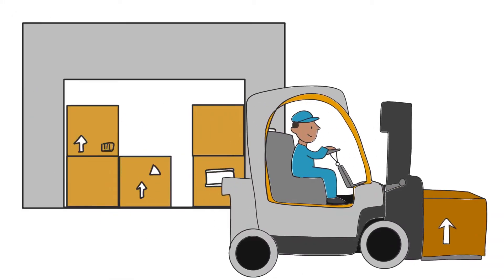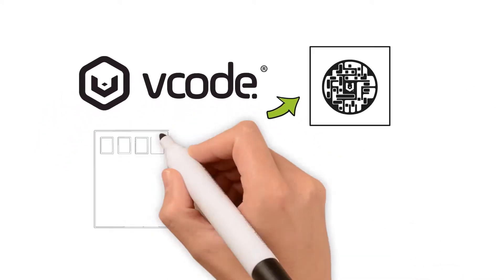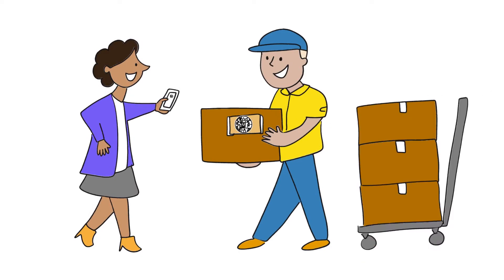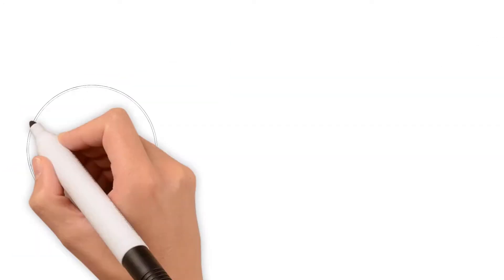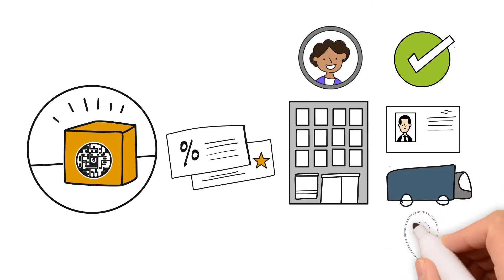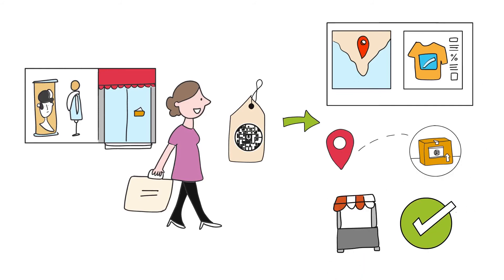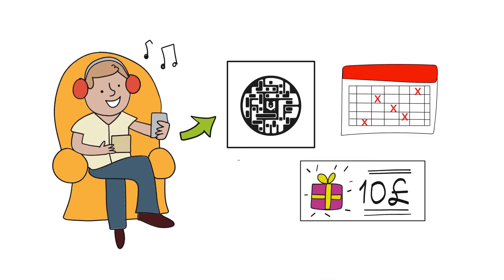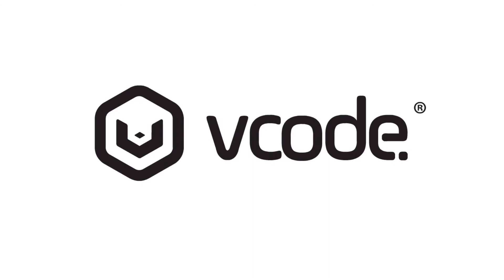VCode in Logistics and supply chain (VLogistics)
VCode being used within Logistics and Supply Chain

VCode and the VPlatform is the patented technology developed by multi-award winning cyber technology company VST Enterprises.

The code itself has 2.2 quintillion code variations all that can do something different based on the scanners details: User Id, Geo Location, Time & Date, Device Type and how many times they have scanned.

The VCode can be scanned at distance (in some uses over 100meters), applied at sizes down to 100 microns, scanned within 170degree angles and features error correction where the code still works when partially damaged.

The uses of VCode®️span all industries from payments, traceability/anti counterfeiting measures to identity provisioning.

VCode is being used by governments and business’ around the world and has most recently received global media awareness in the health and sports industries.

The technology can be used by visiting and integrated using an APi and SDK